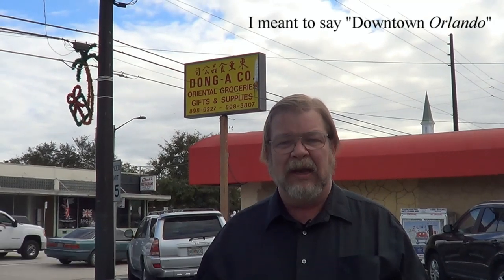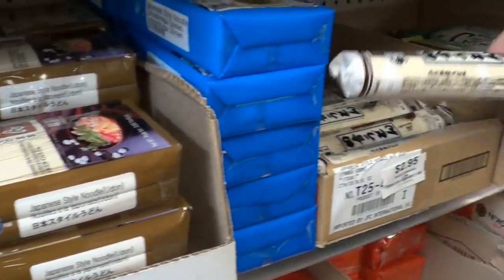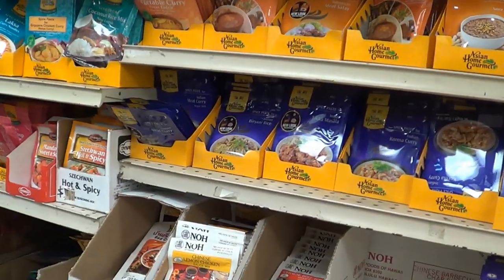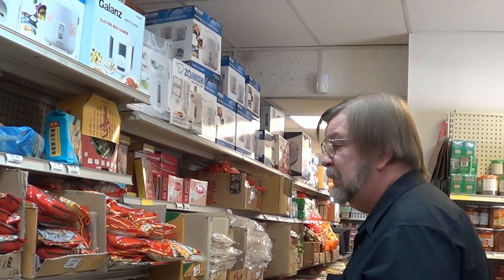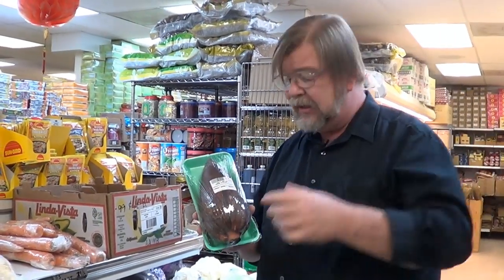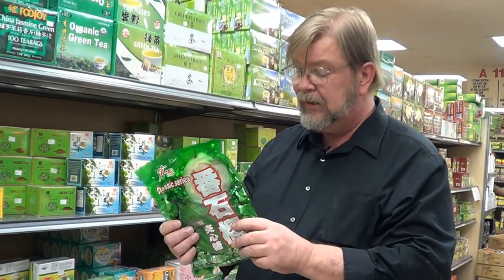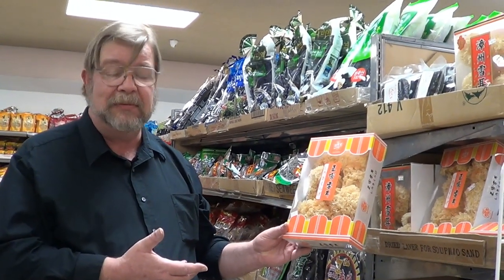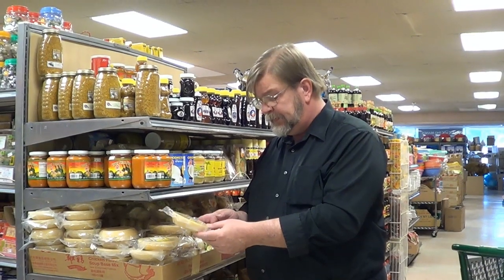Asian Grocery Stores - REAL USA Episode 17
Welcome to Episode 17 of the REAL United States Video Blog (Vlog) about life on average in the United States. Asian grocery stores are relatively available in the United States, but generally only in mid to larger cities. In this episode we invite you along as we visit two of the larger Asian grocery stores in Orlando, Florida and pick up a few goodies along the way.

Be sure and watch the "Real Russia" reality video blog! with Sergey Baklykov and Sergey Pichugin

EXACT LOCATION of video:
Latitude: 28.55543
Longitude: -81.36473